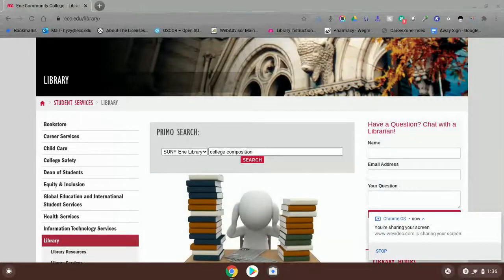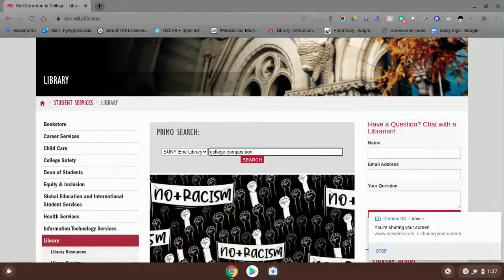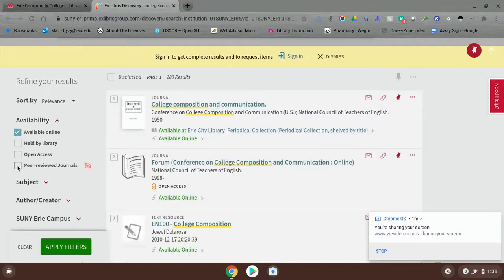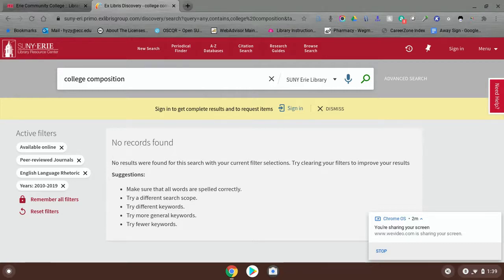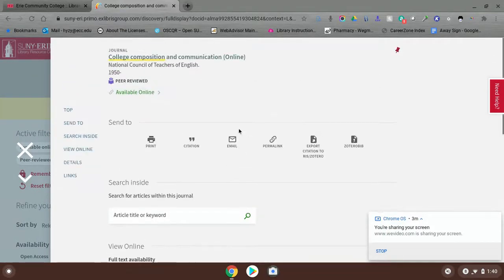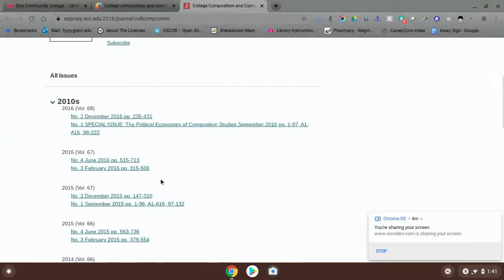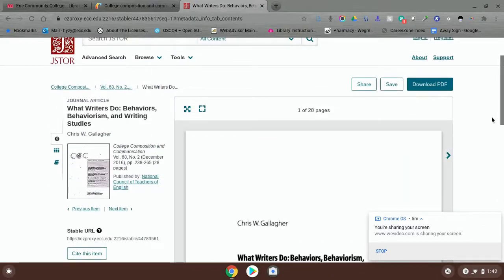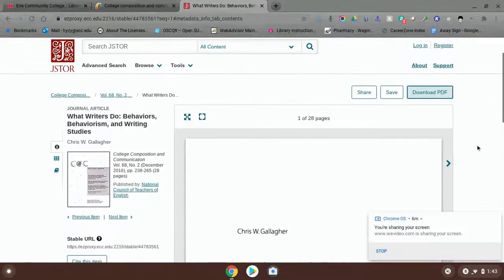How to get a scholarly research article for the Where the Known Meets the Unknown essay project